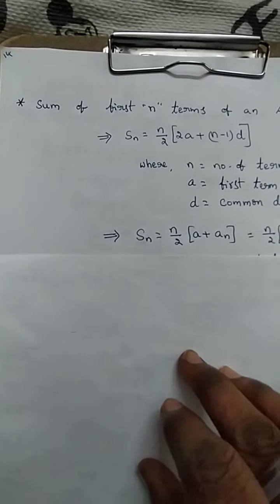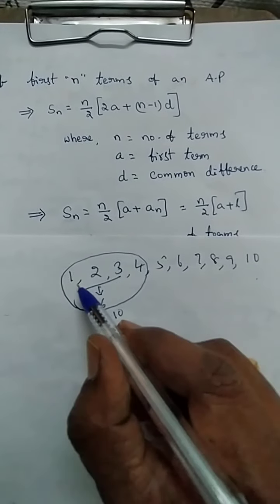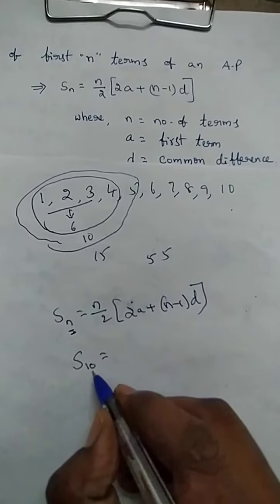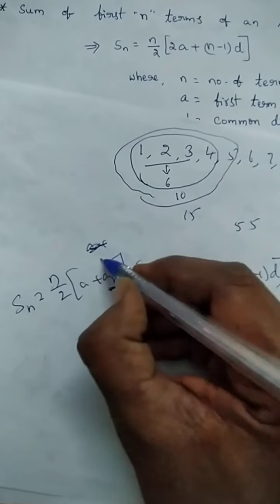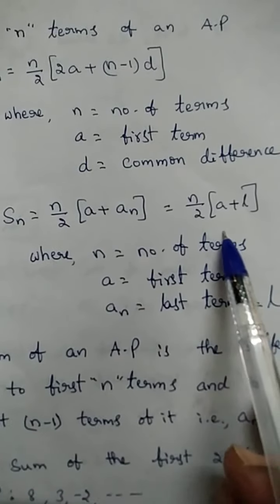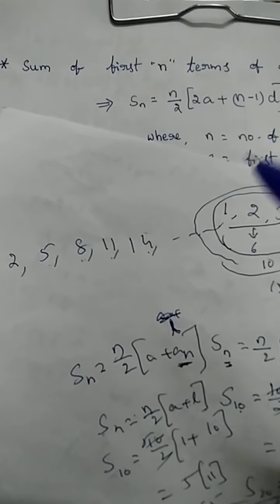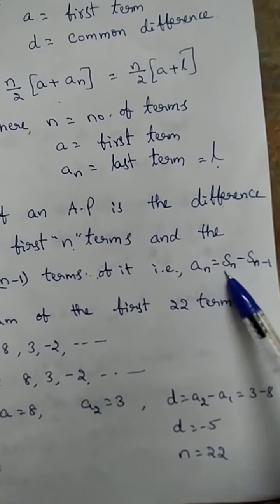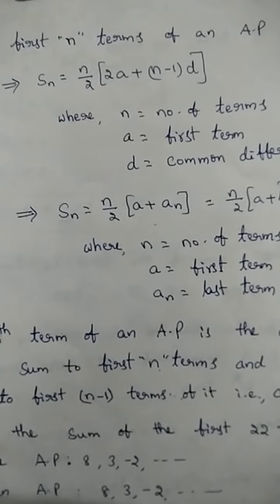Arithmetic progression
22/05/20